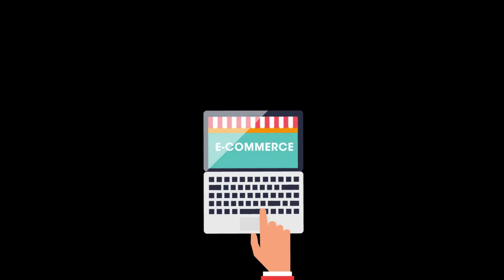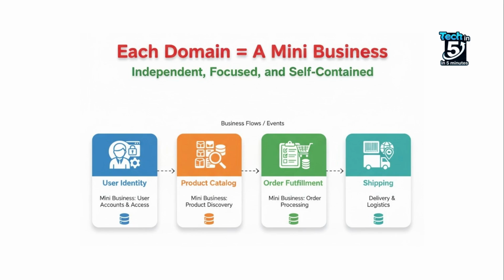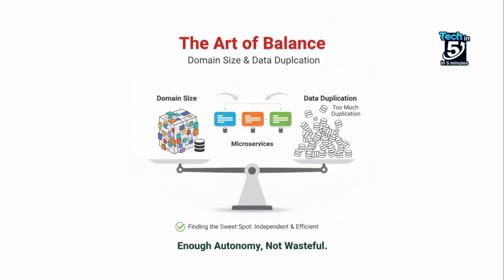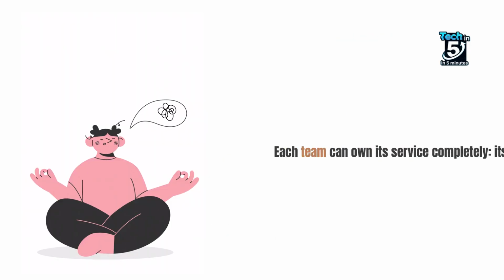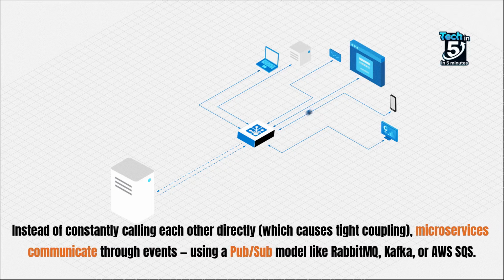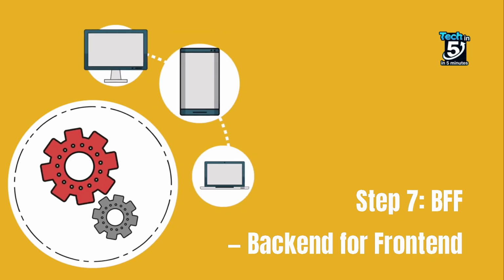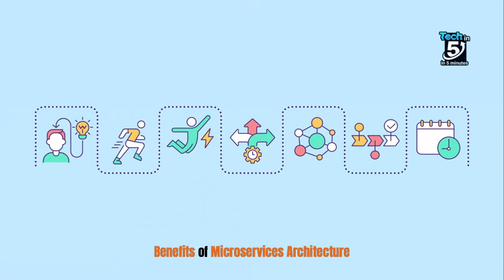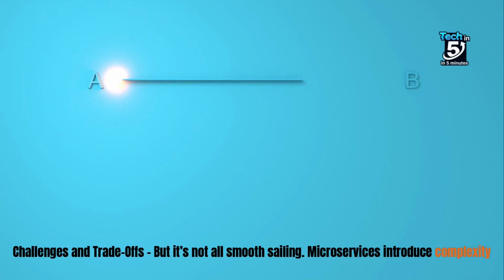Microservices Architecture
🚀 Microservices Architecture — Explained in 6 Minutes!

Ever wondered how companies like Netflix, Amazon, and Uber ship features fast —
while millions of users hit their systems every second? ⚡
The secret is Microservices Architecture — breaking big apps into small, independent services that move at their own speed.

In this 6-minute explainer, we’ll walk through how microservices work, why teams love them, and when they actually don’t make sense.

🎯 You’ll Learn:
✅ What Microservices Architecture really is (simple, non-jargon definition)
✅ Why breaking a monolith into independent services increases agility
✅ How teams build independently using domain-driven design (DDD)
✅ How microservices communicate using event-driven messaging
✅ Real-world examples from e-commerce systems

We’ll also cover the benefits — like faster releases, fault isolation, and horizontal scaling —
and the challenges, including distributed complexity, data duplication, and higher DevOps overhead.

By the end, you’ll understand why microservices help teams scale, innovate rapidly, and deploy hundreds of times a day —
and when it’s smarter to stick with a monolith.

💬 Let’s Connect:
microservices, cloud-native patterns, architecture fundamentals, and real-world engineering explained simply.